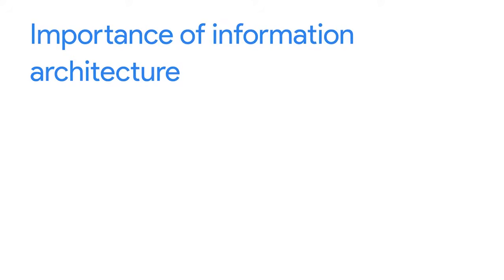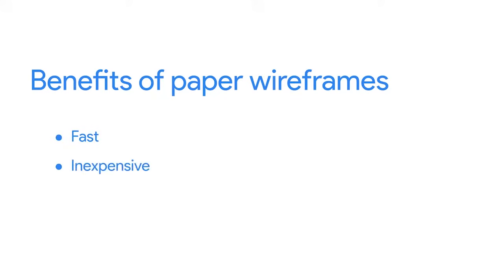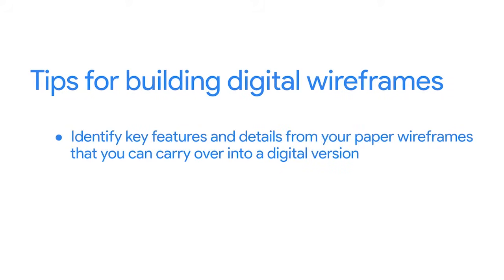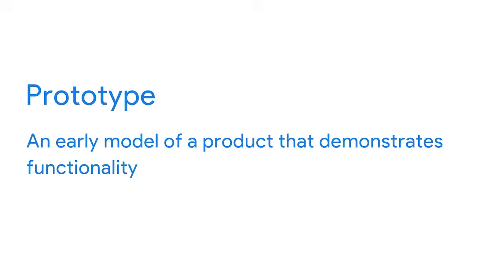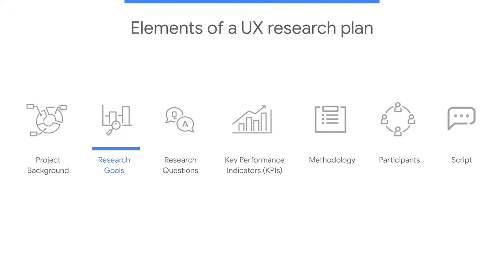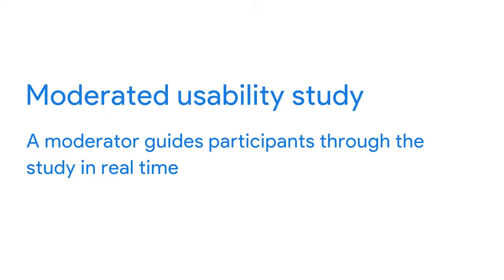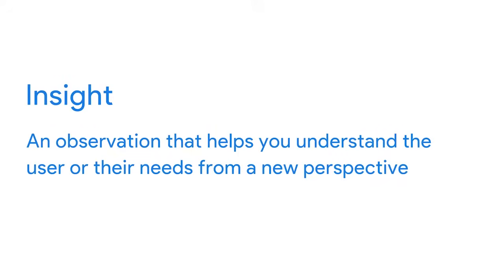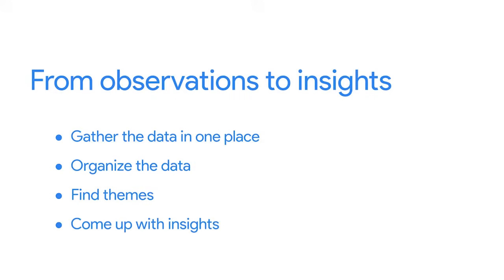Building Low-Fidelity Wireframes and Prototypes | Google UX Design Certificate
Take everything you’ve learned about the user problem you’re trying to solve and come up with a basic version of your dedicated mobile app. Start with paper wireframes and end with a low-fidelity prototype!

0:00 Low-fidelity wireframes and prototypes
1:22 Introduction to wireframing
4:20 Paper wireframes
6:30 Digital wireframes
6:49 Low-fidelity prototypes
10:20 Planning usability studies
13:07 Conduct a usability test
15:20 Synthesizing results
17:58 Making design changes based on research

► No experience necessary: Learn job-ready skills, with no college degree required.
► Learn at your own pace: Complete the 100% online courses on your own terms.
► Stand out to employers: Make your resume competitive with a credential from Google.
► A path to in-demand jobs: Connect with top employers who are currently hiring.